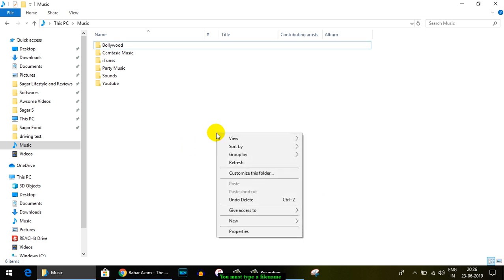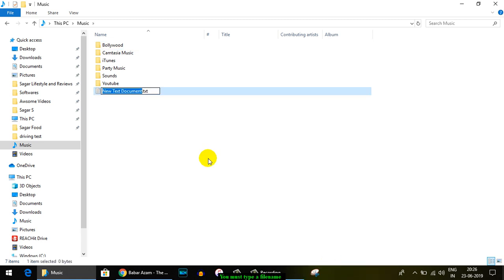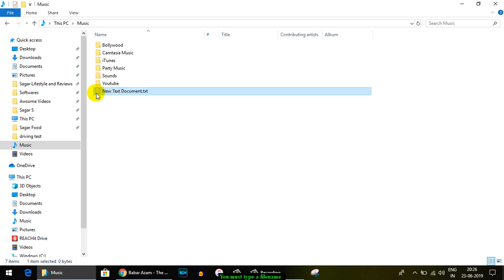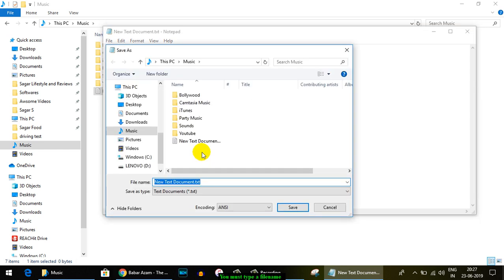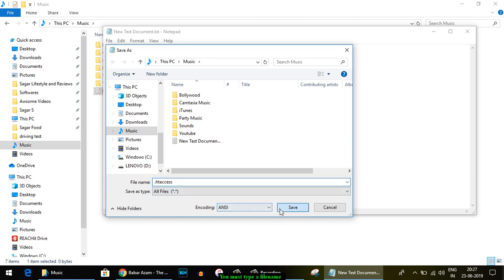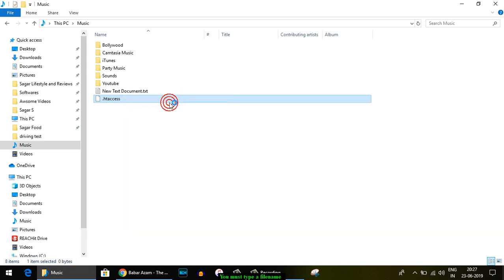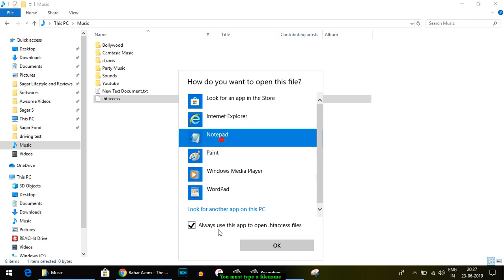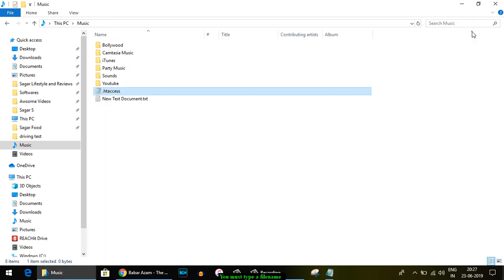You must type a filename error in windows - create file starting with dot or period symbol